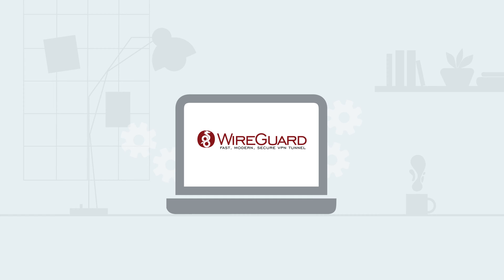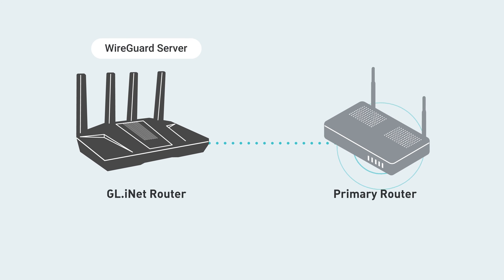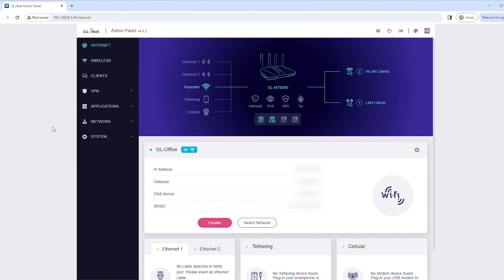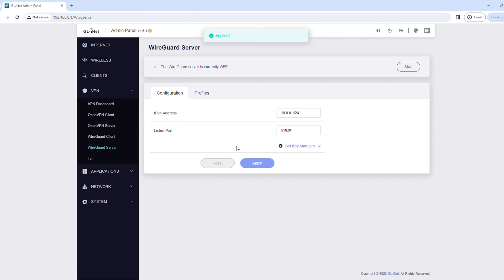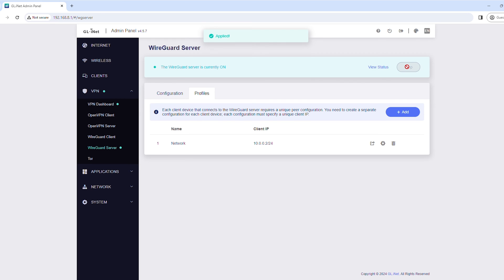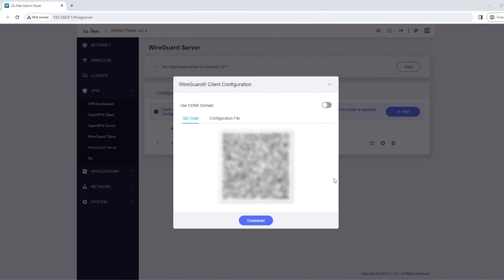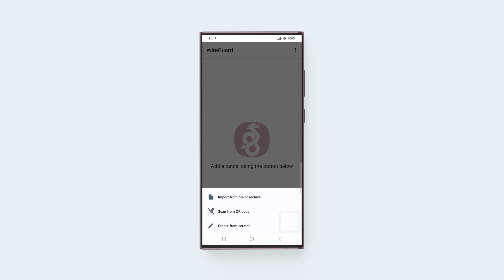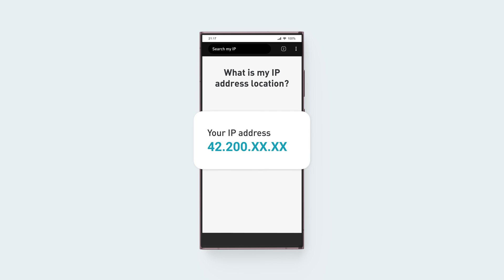How to Set Up a WireGuard Server on a GL.iNet Router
This video tutorial will show you how to set up a WireGuard server on a GL.iNet router. By setting up your own VPN server, you can access a private network from anywhere in the world. With a GL.iNet router, you can set up your own WireGuard server in minutes.

Jump to...
00:00 Introduction
00:19 Before you start
01:01 Step 1: Sign in to your router
01:13 Step 2: Set up DDNS (optional)
01:36 Step 3 Generate the configuration file
02:53 Step 4: Connect to the WireGuard server
03:39 Step 5: Check if you're connected successfully

About GL.iNet
GL.iNet builds network hardware and software solutions that bring affordable and secure network connectivity to families and businesses all over the world. We work with a wide range of industries, solving everyday internet problems in offices, and providing complex networking solutions such as smart buildings and IoT fleet management.